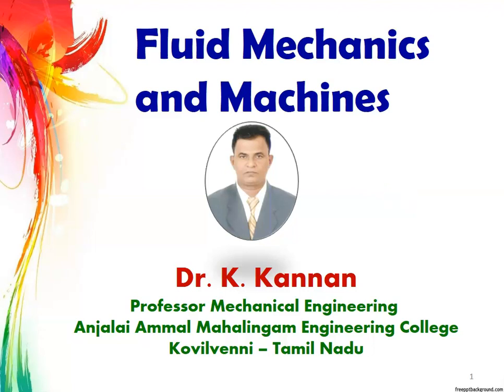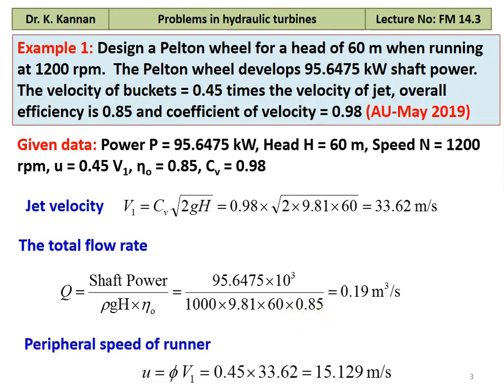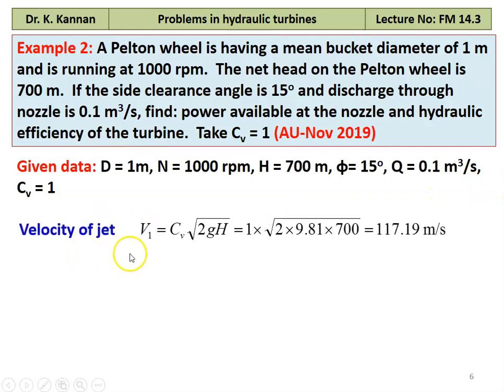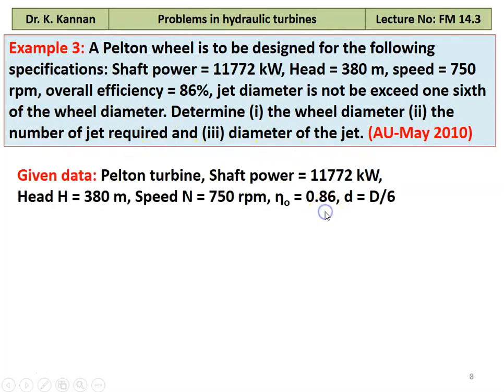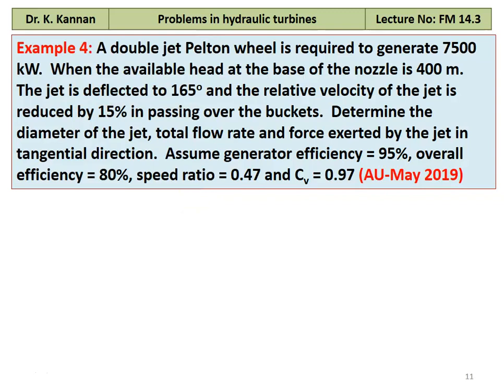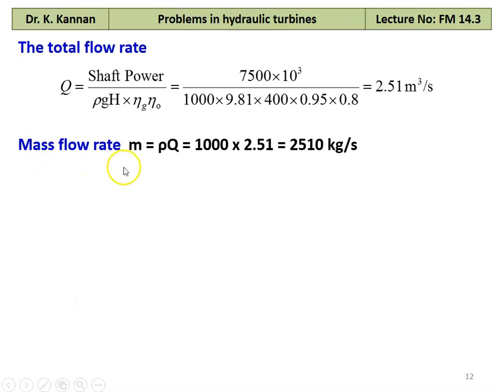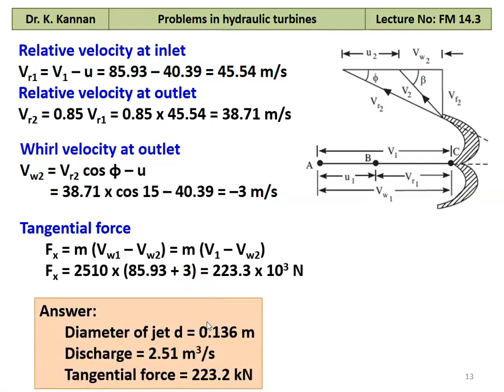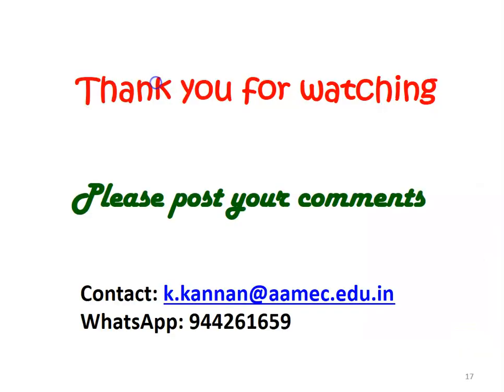FM 14.3 Problems in hydraulic turbine - I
Problems in hydraulic turbine